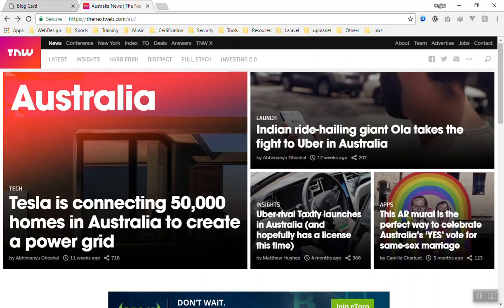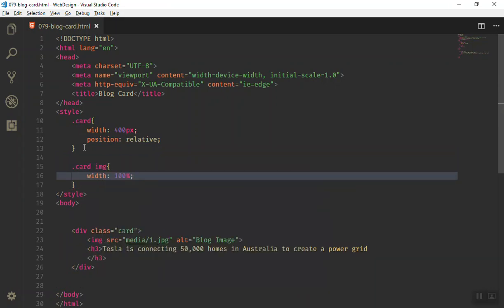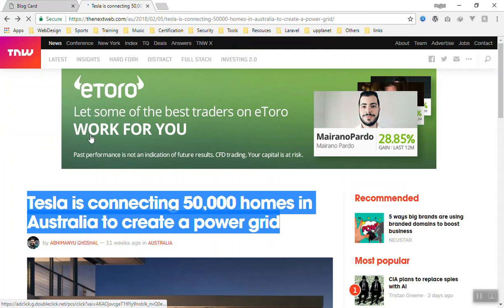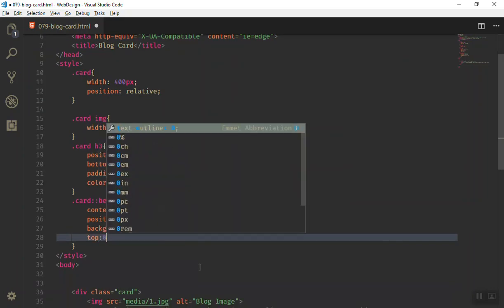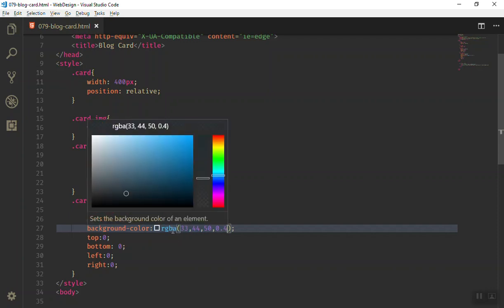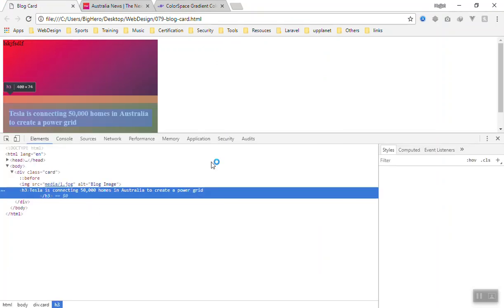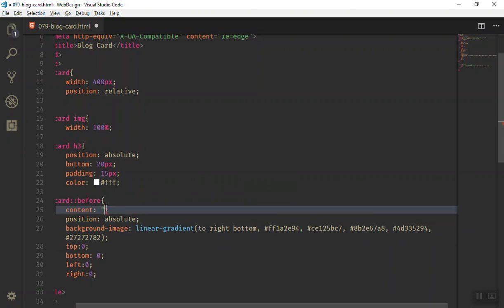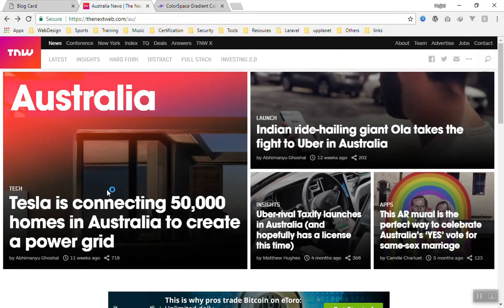49 - Practical Usage of Before and After Pseudo Elements in CSS3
Free web design course, Learn HTML5 and CSS3 FOR FREE. Complete web design course. Learn web design for free. We teach everything you need to know about web and technology to become and a full-stack web developer. We teach everything for free with no cast. Our goal is to provide free education for everybody who wants to learn and build an impire. We help you achieve your dream and find your dream job.